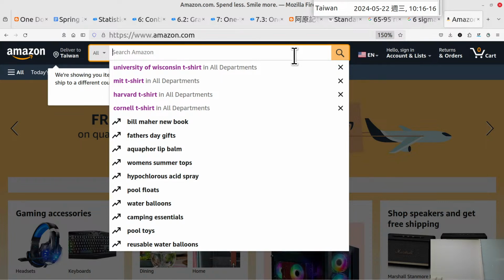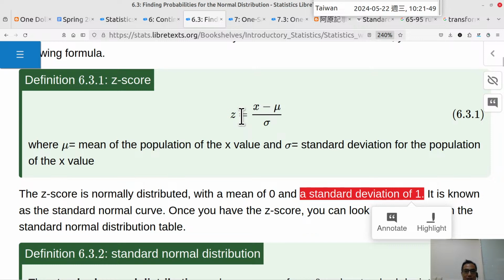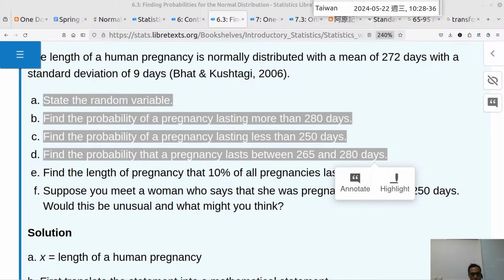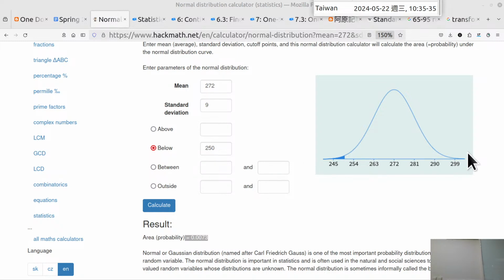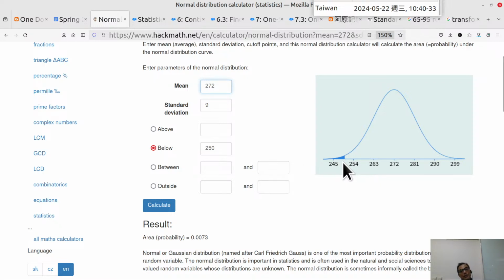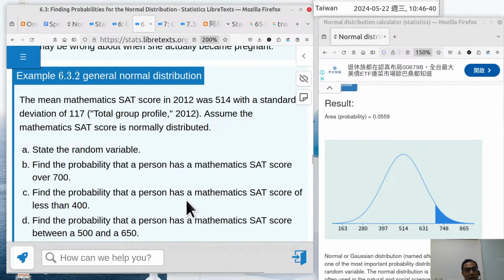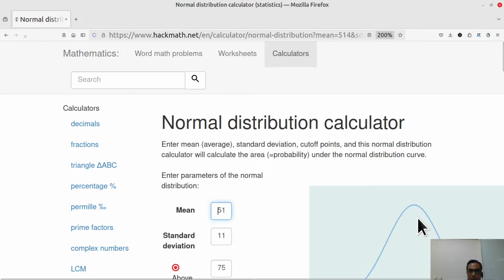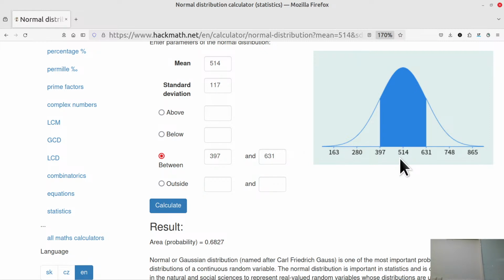20240522 B W14 Introduction to Statistics Ch 6.3 Normal distribution and probabilities